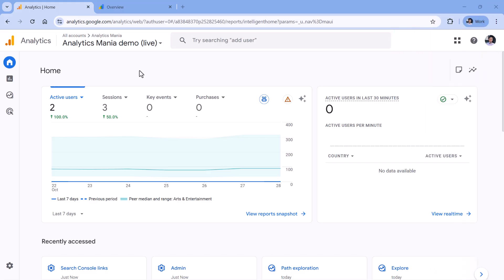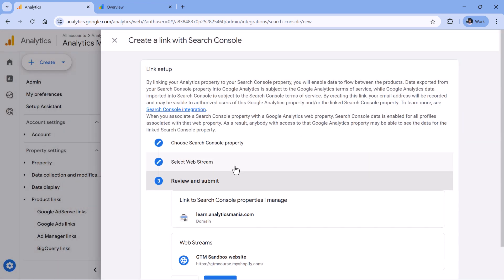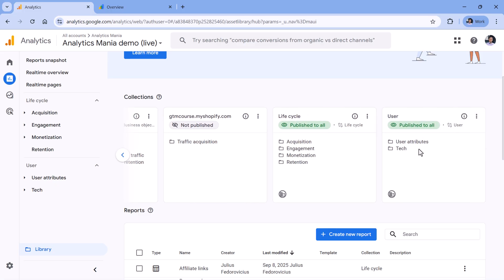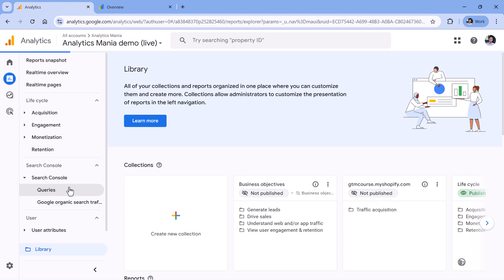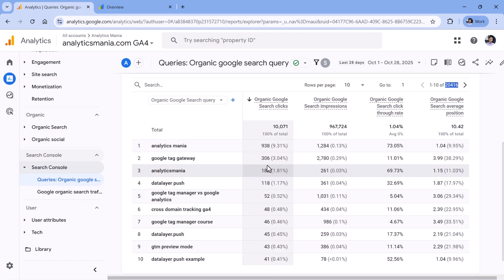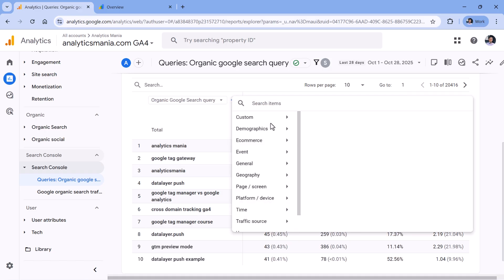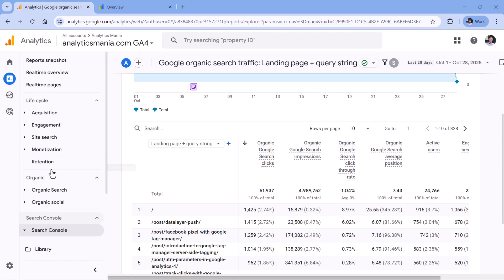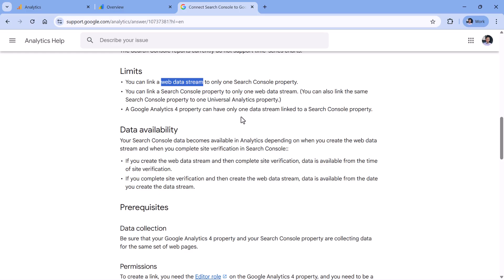How to link Google Search Console with Google Analytics 4 (2026) || Connect GSC with GA4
Learn how to link Google Search Console to Google Analytics 4 in this step-by-step tutorial. This connection will unlock organic search performance reports right inside GA4, allowing you to see your organic search queries and Google traffic data.

This video walks you through the entire process of connecting both tools and shows you exactly where to find and view your new GSC reports in Google Analytics 4.

=== LINKS ===

📌 FREE e-books on Google Tag Manager and Google Analytics 📌